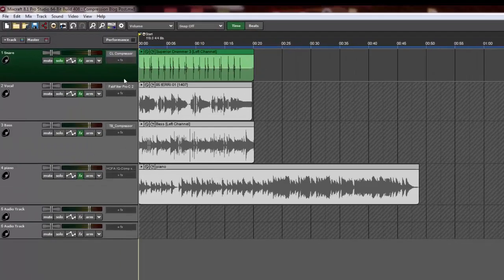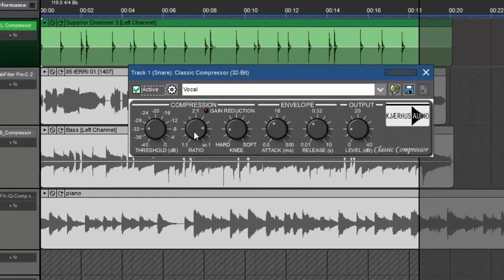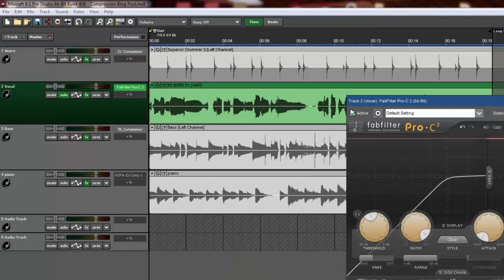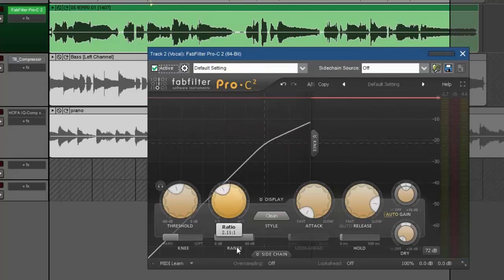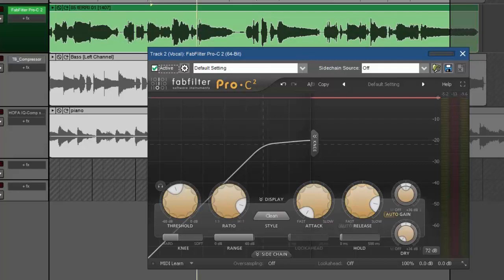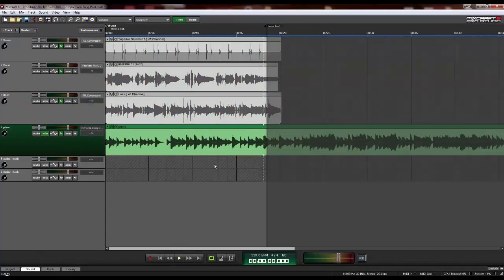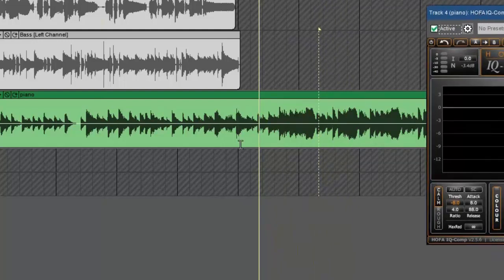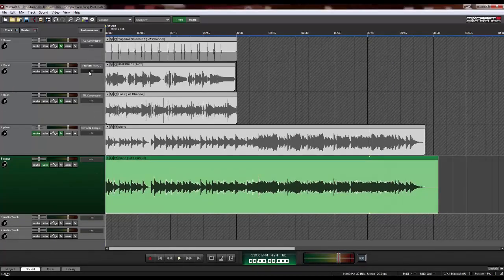Compression For Noobs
A less than in-depth explanation of how to use compression on drums, vocals, bass guitar and piano